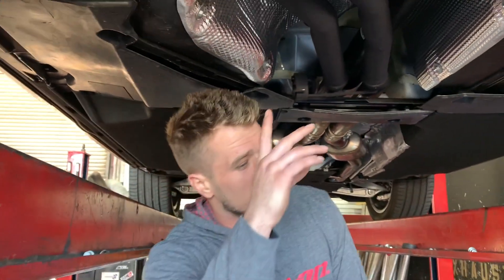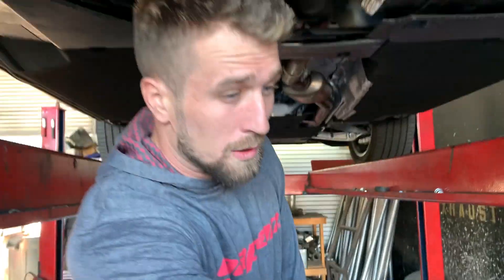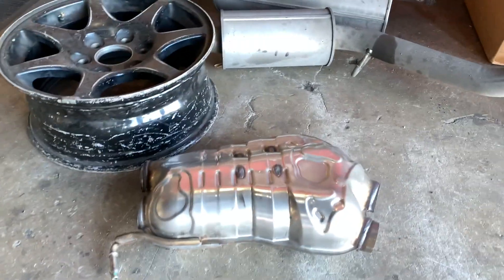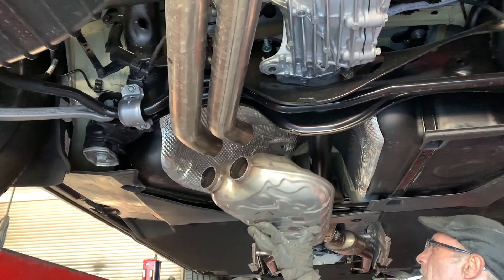2021 Audi SQ5 exhaust system sound Resonator Delete ***BRAND NEW***...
2021 Audi SQ5 Resonator Delete. This exhaust system sounded so good after.

IF YOU DO THIS  YOU CAN AFFORD ANY EXHAUST (Must try)

ALL EXHAUST ITEMS:
Gexhaust.com